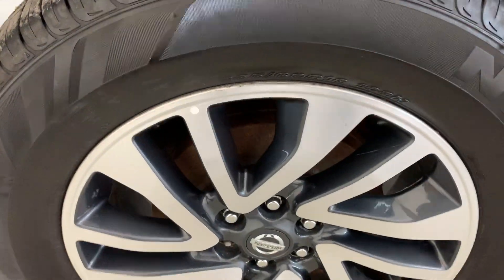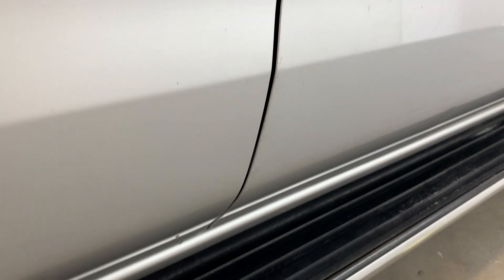NISSAN NAVARA 2018 - YD18FHJ